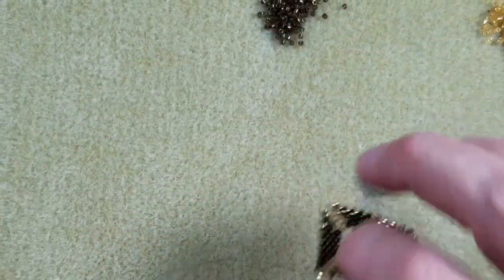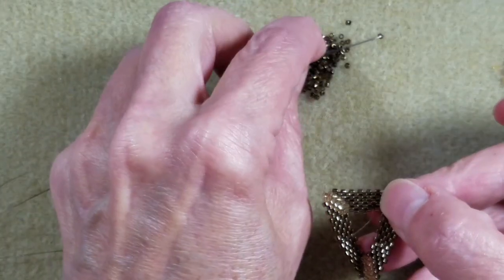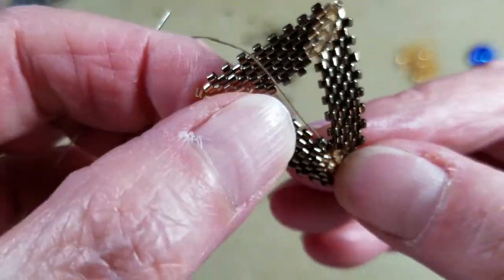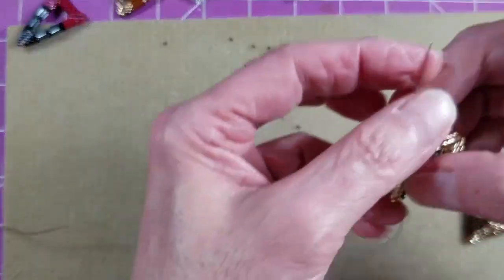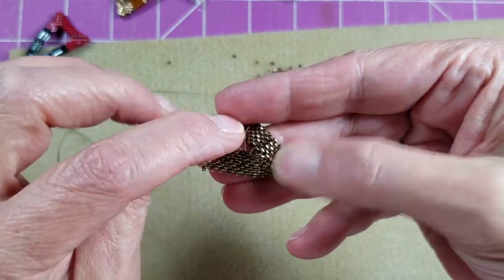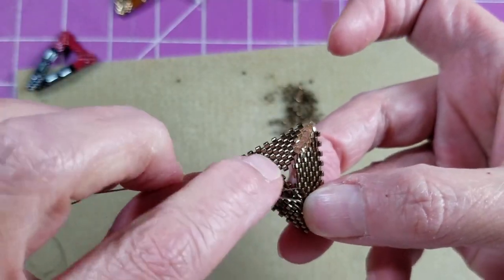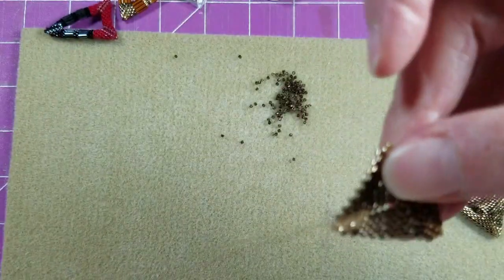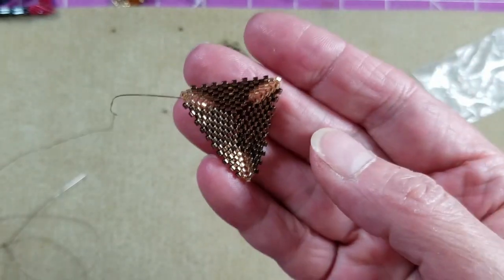Peyote Triangle Bezel Part 2